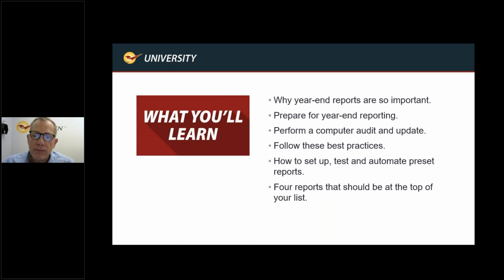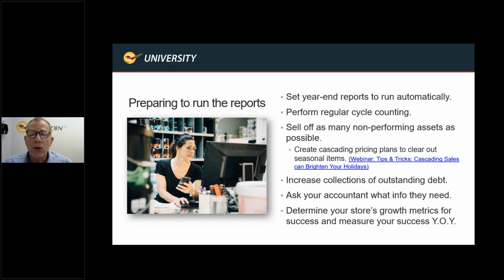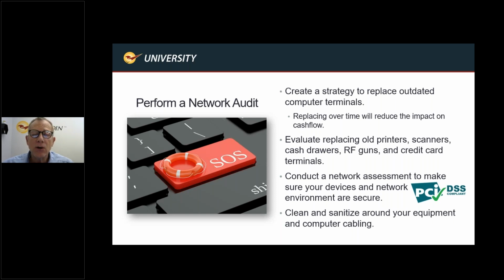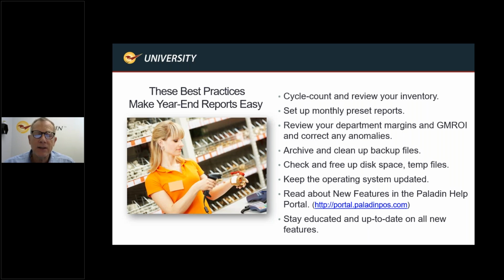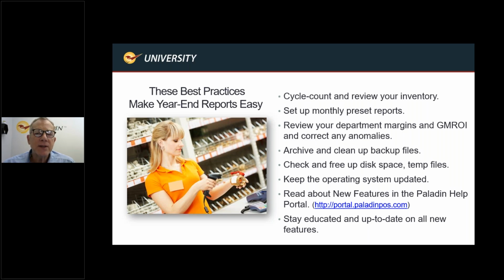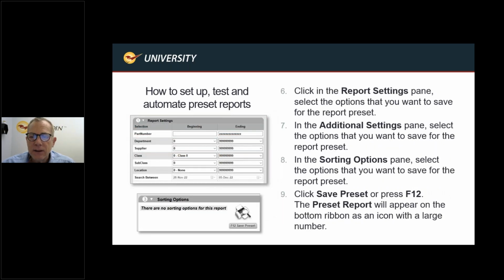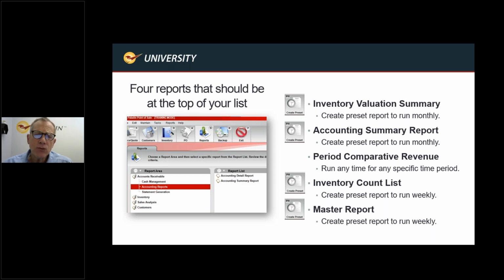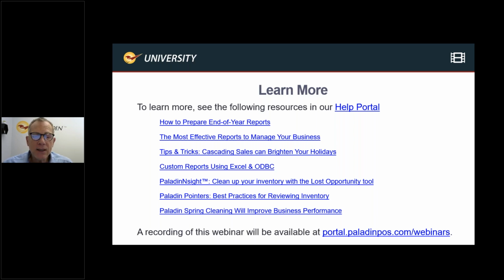Year-end Reports: Why You Need Them, How to Make Them Automatic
It’s time to run your year-end reports: The only time you can get that much-needed snapshot of your business and its performance.

This final Paladin University webinar of 2022 shows you why year-end reports are so important, how to create them, and how to access others if you need them. It provides you a great way to wrap up the year and get 2023 off to a good start.